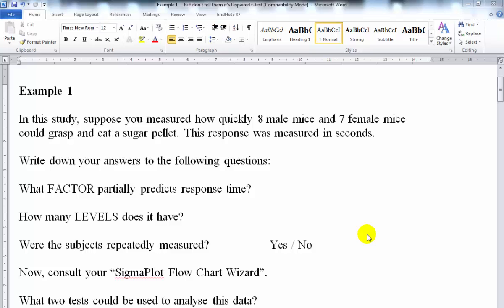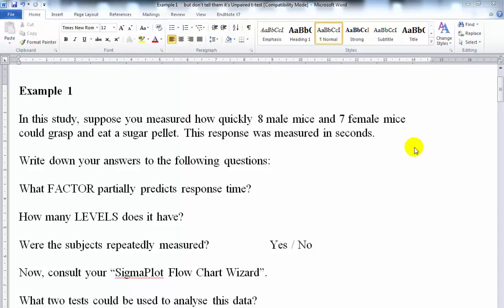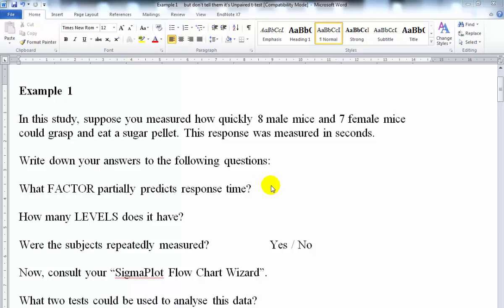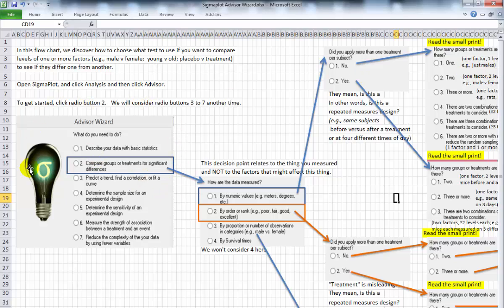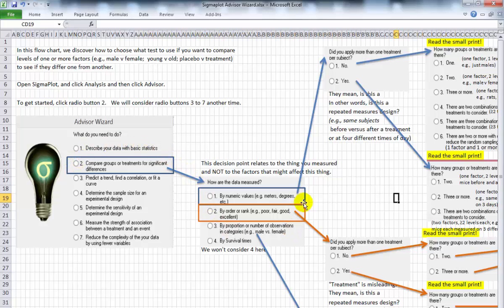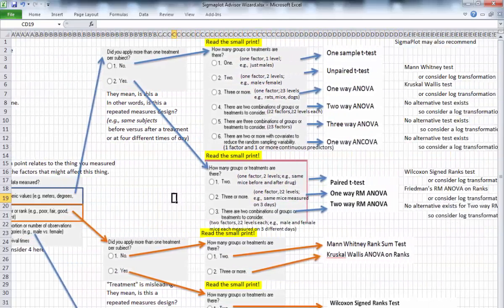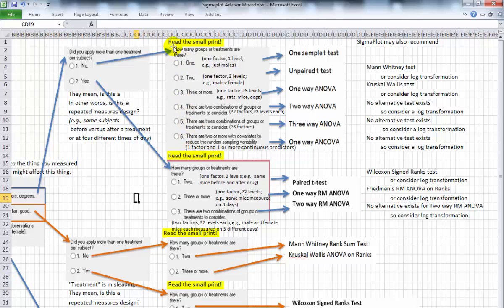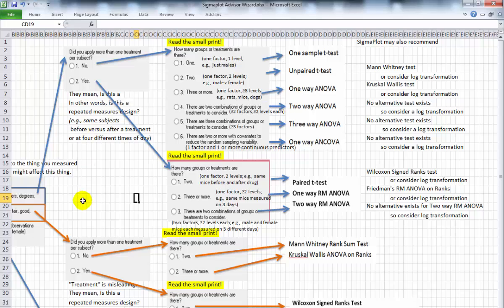How to use the SigmaPlot Wizard v02